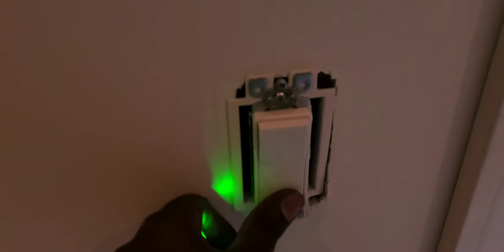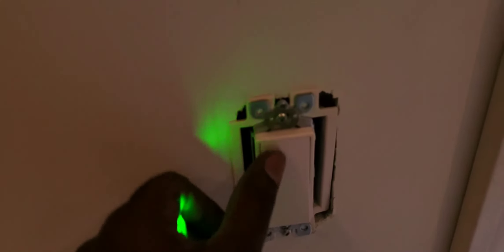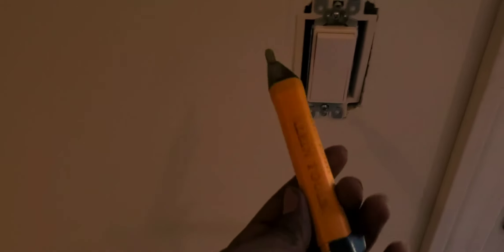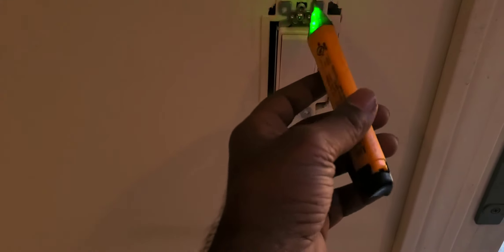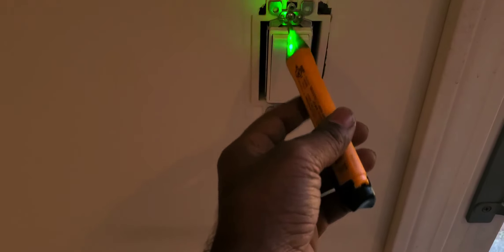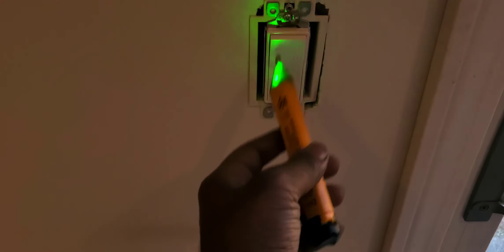How to remove and replace your electrical wall switch DIY